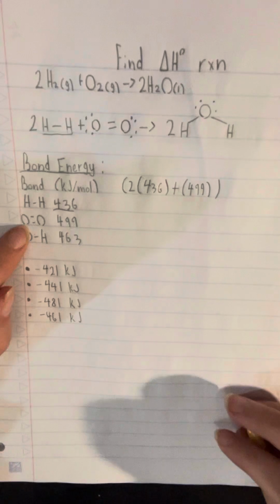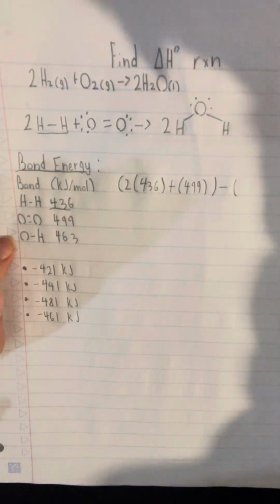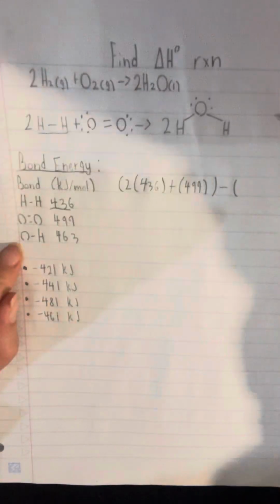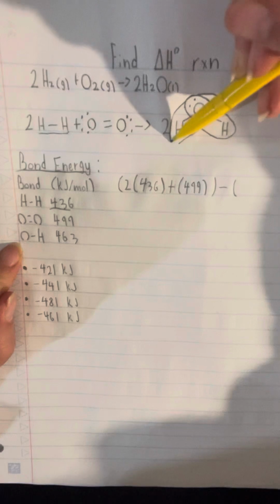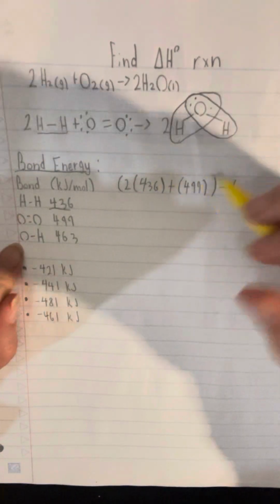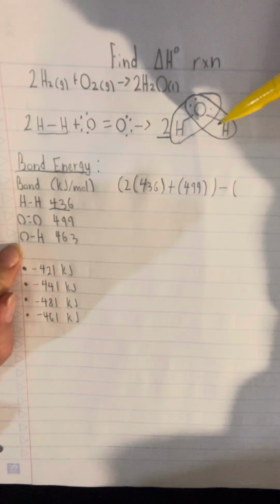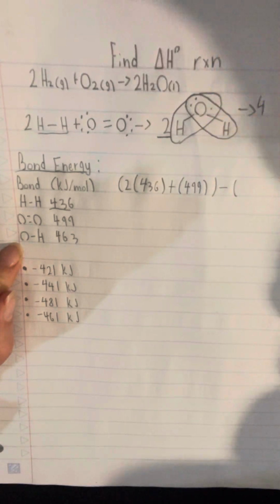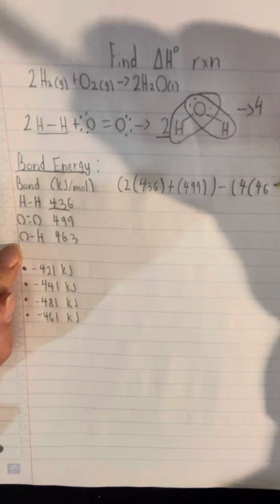Finding Enthalpy of 2H2 + O2 yields to 2H2O